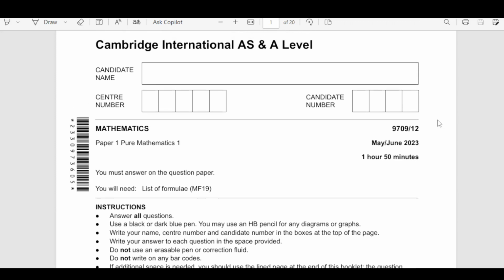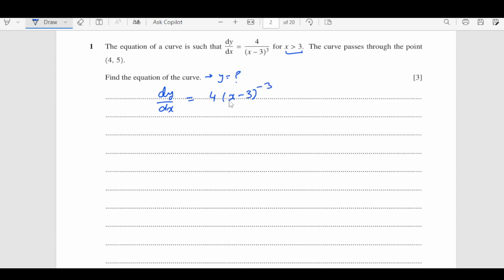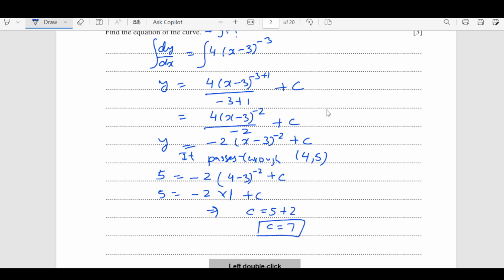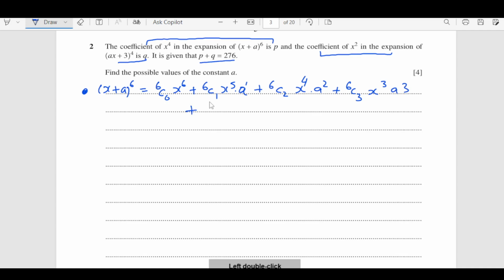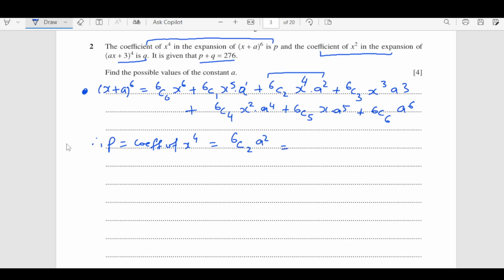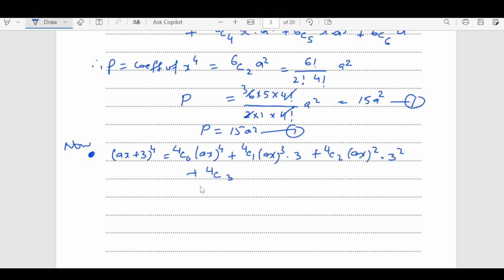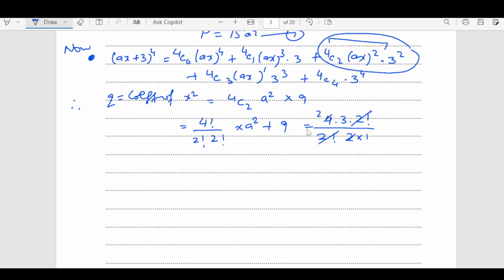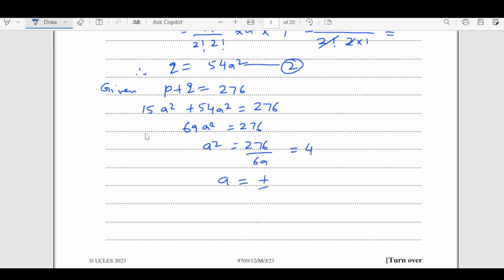As & A level Pure Maths Paper 1/Feb-March 2023/9709/12 Solutions/Q 1& 2 /9709/12/M/J/23